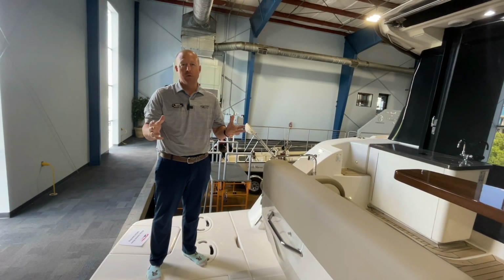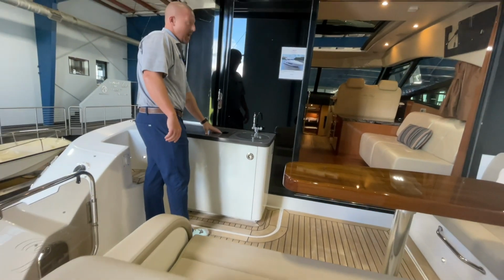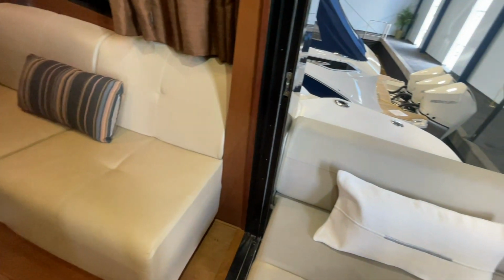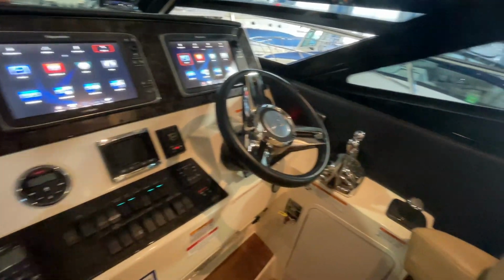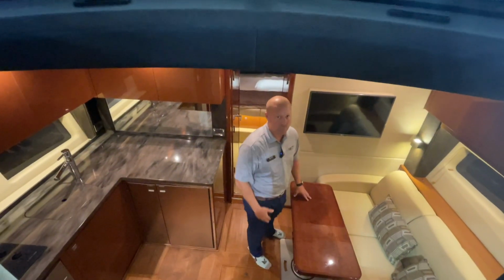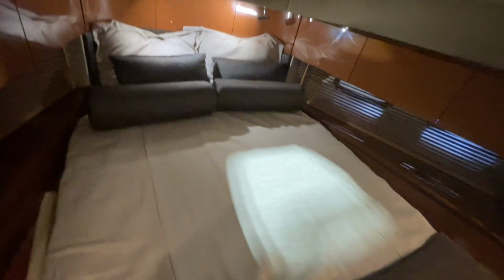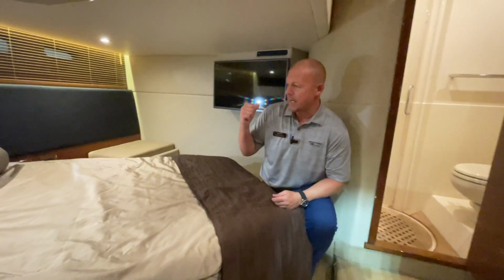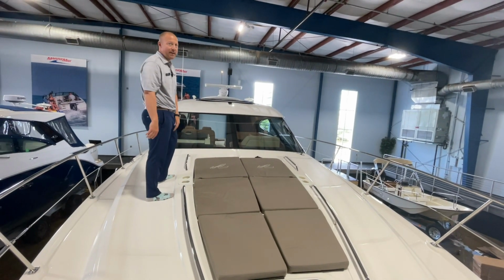2015 Sea Ray 470 Sundancer for Sale at MarineMax Clearwater